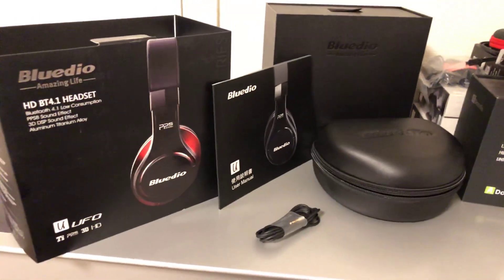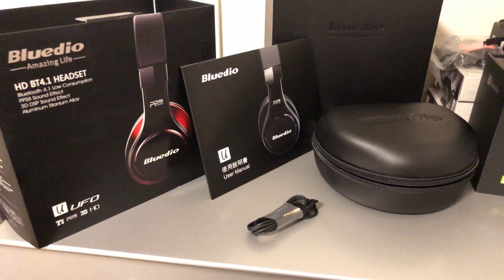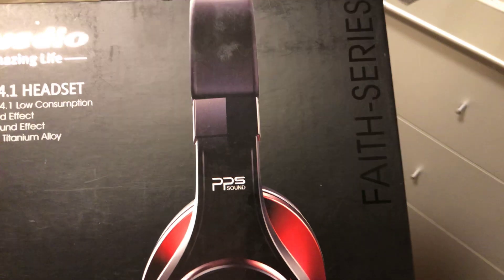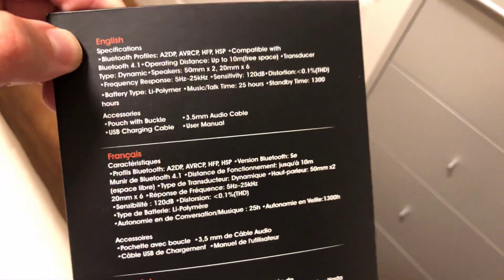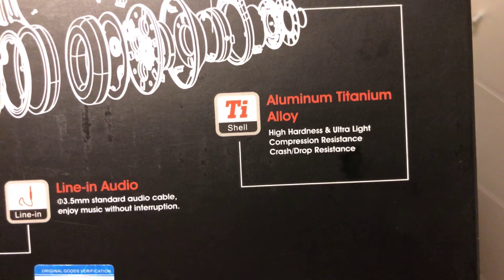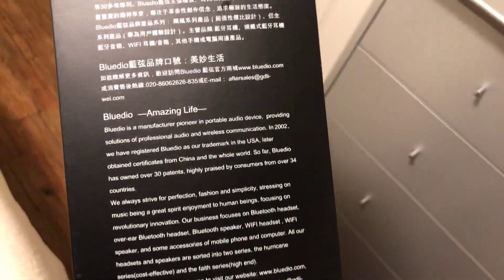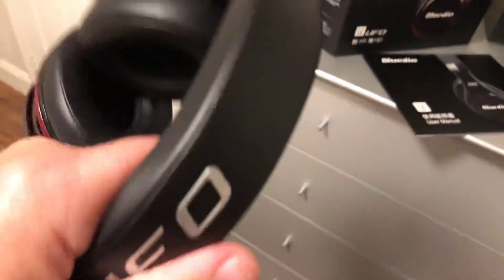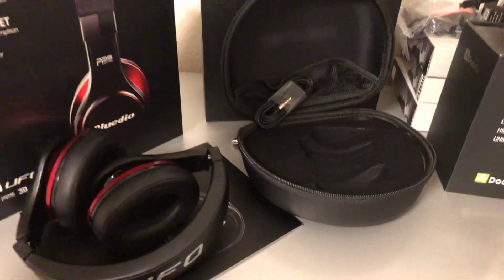BLUEDIO UFO FAITH SERIES 1ST GENERATION WIRLESS BLUETOOTH HEADPHONES (COLOR BLACK/RED) REVIEW